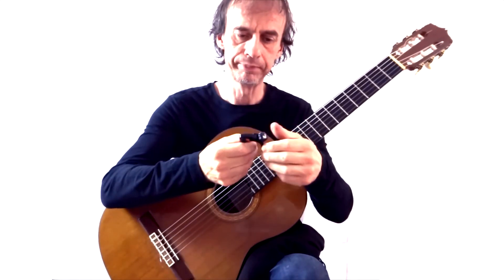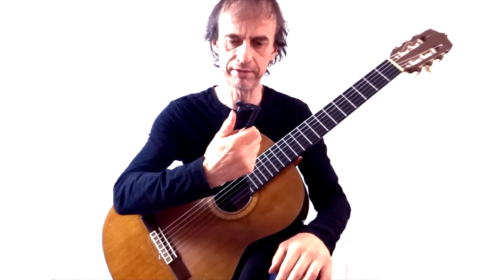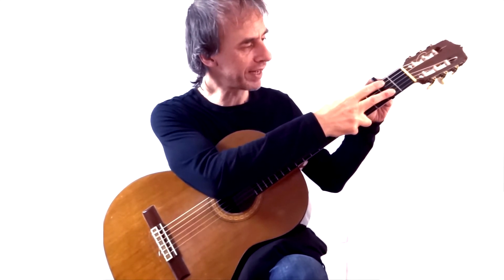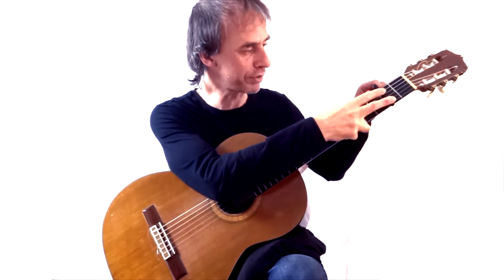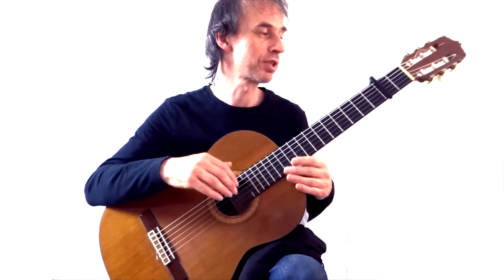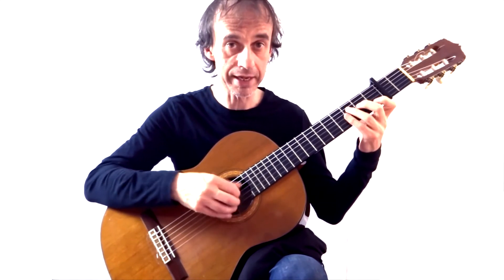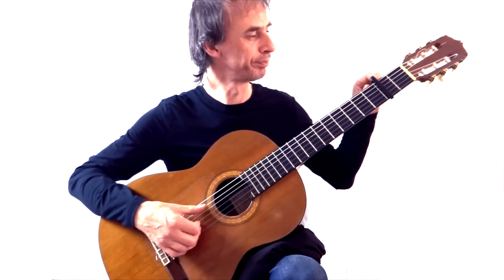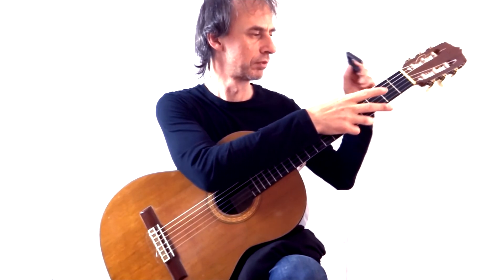D'addario Planet Waves NS Capo Lite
All about the NS Capo Lite.  Sometimes referred to as a "cejilla".

This overview includes a rundown of the features and innovations as well as noting helpful string alignment tips and tricks. The PS-CP-16 model demonstrated is the flat-profile classical guitar version.
Presented by Dale Harris

Capo Construction: High-strength molded ABS thermoplastic

Features: Spring-loaded micrometer adjustment mechanism